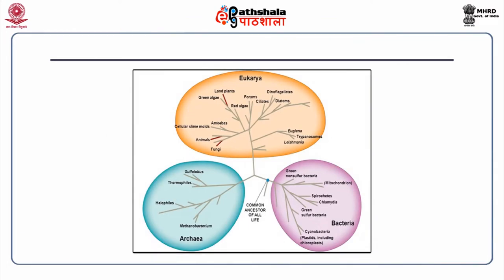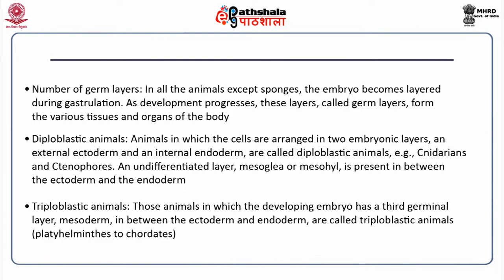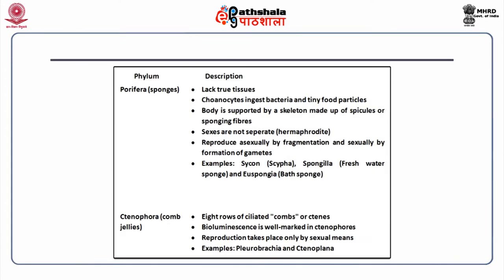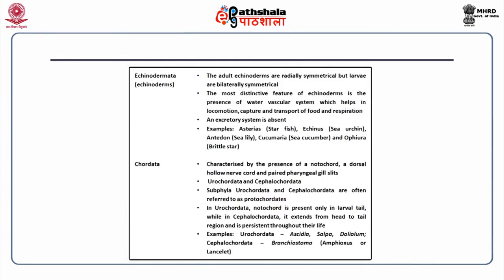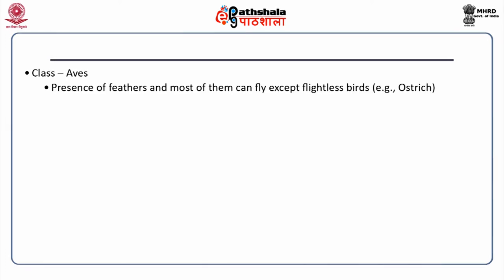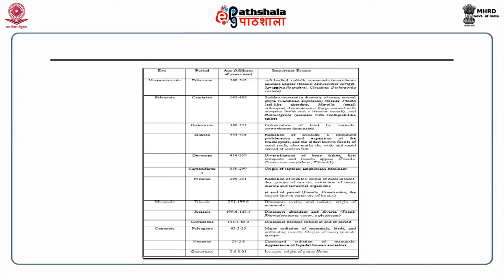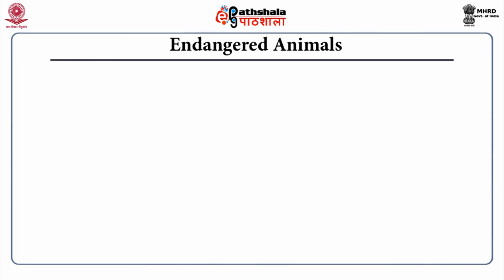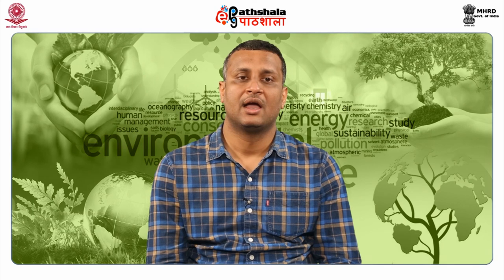Animal Diversity: Origin and Classification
Subject:Environmental Sciences
Paper: Biodiversity and conservation